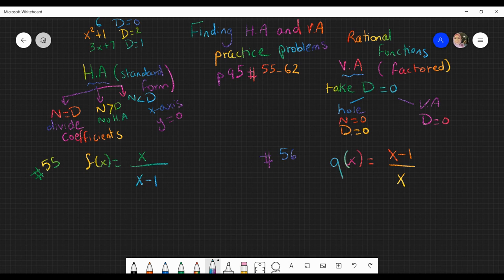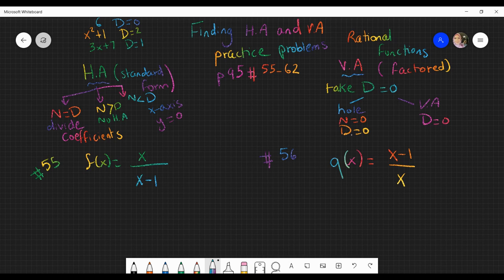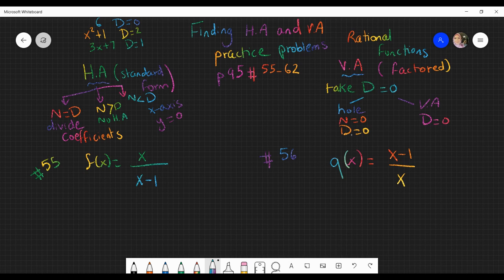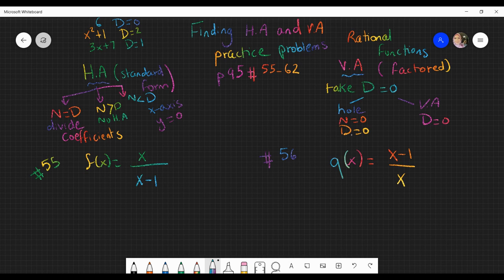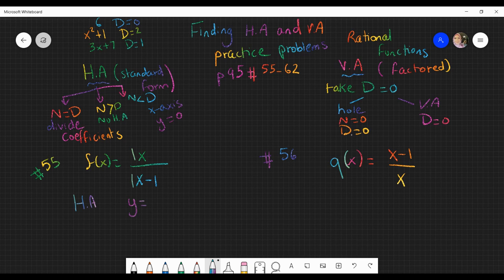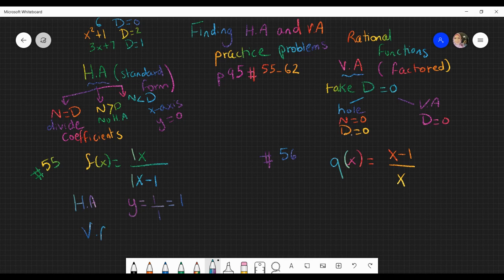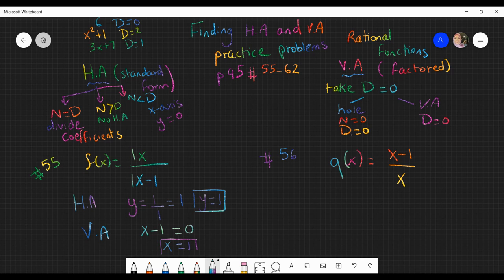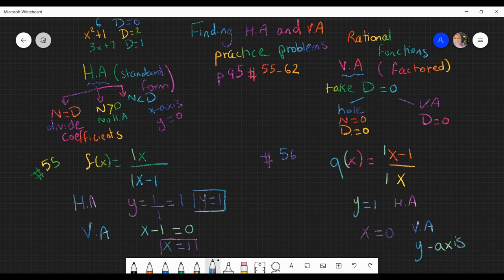Finding HA and VA Refresher and Practice p95#55-57